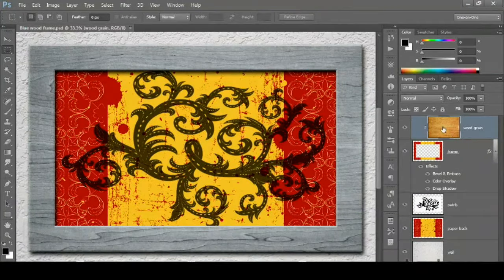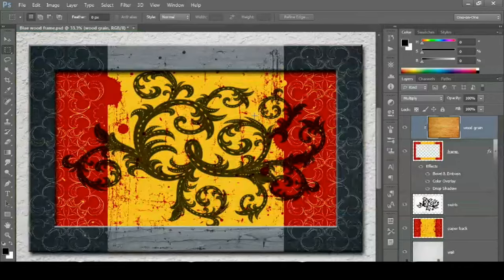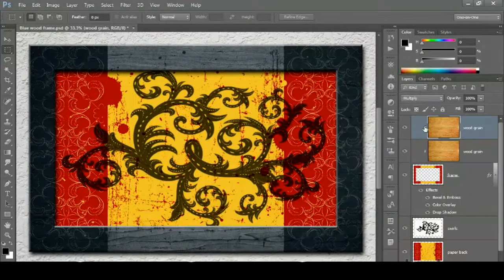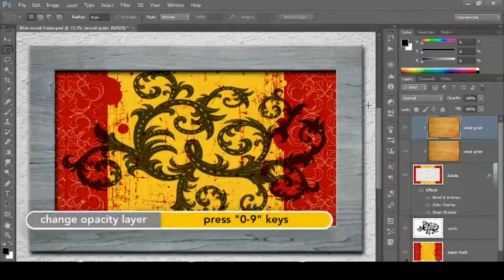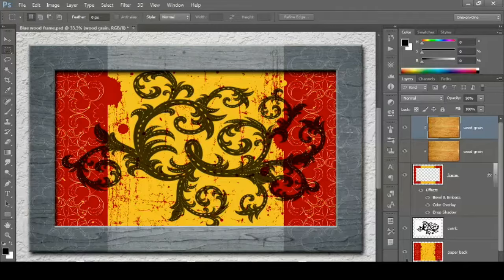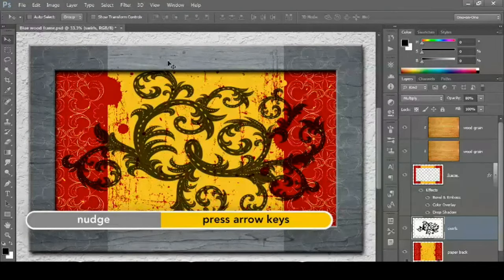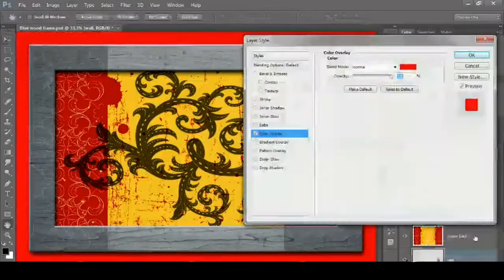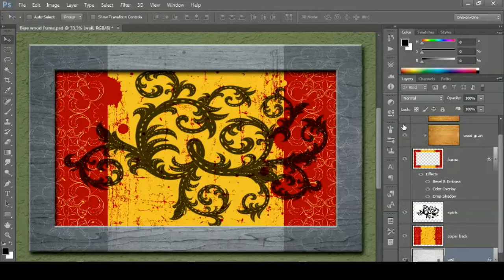How to blend in clipping mask - Fundamentals of Adobe Photoshop Online Tutorials